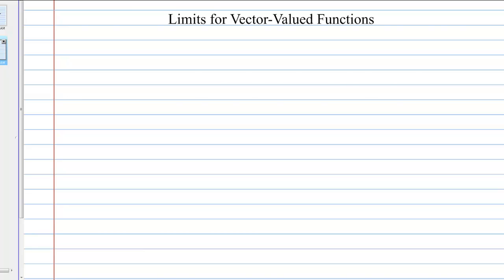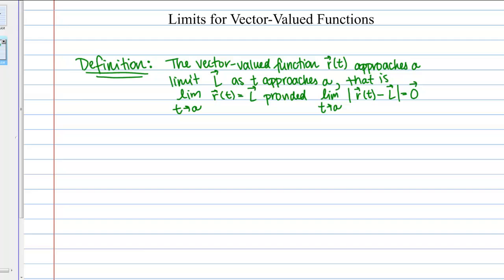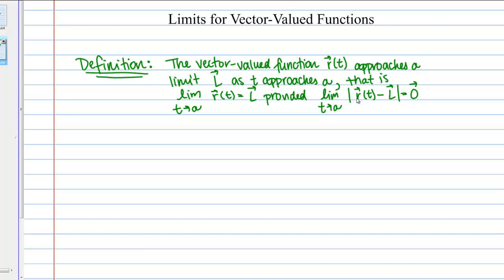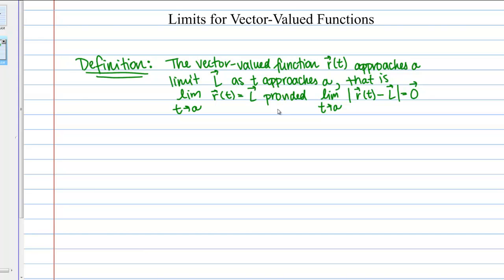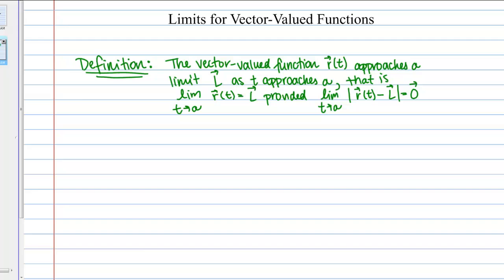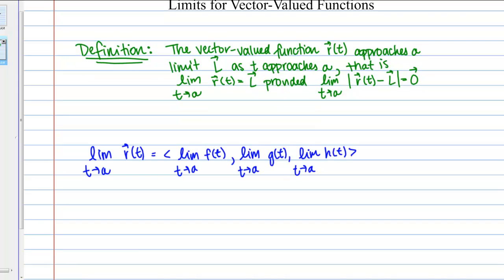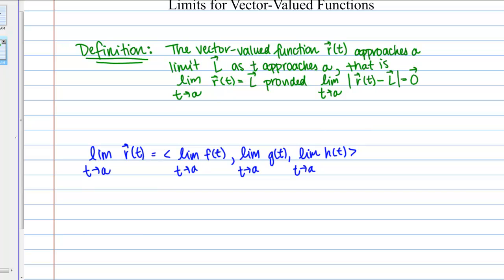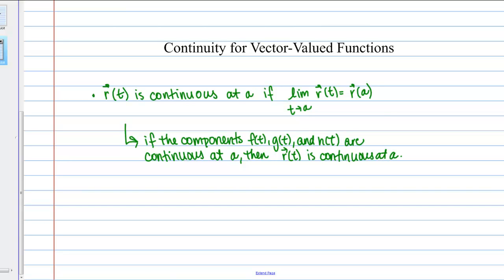Limits and Continuity for Vector-Valued Functions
Definitions of limits and continuity for vector-valued functions.